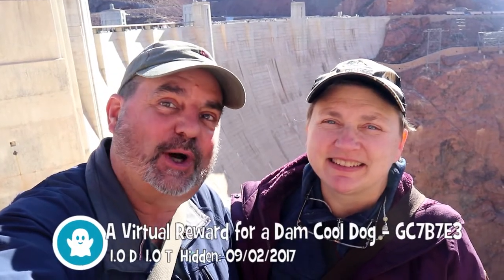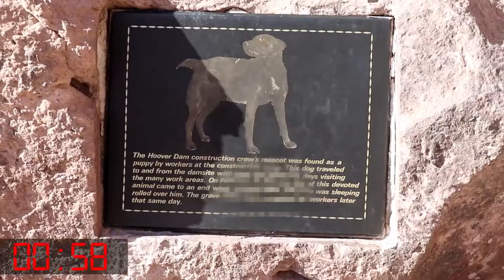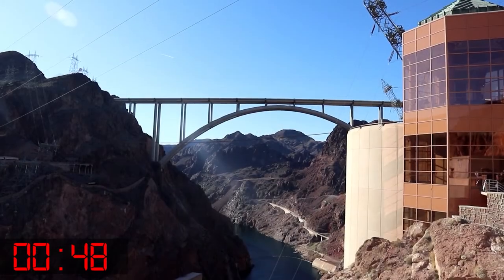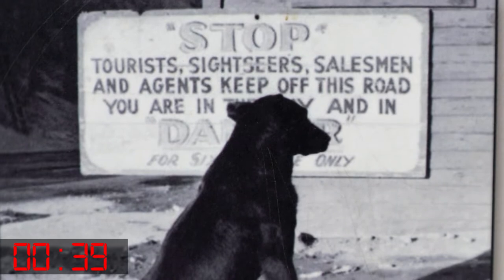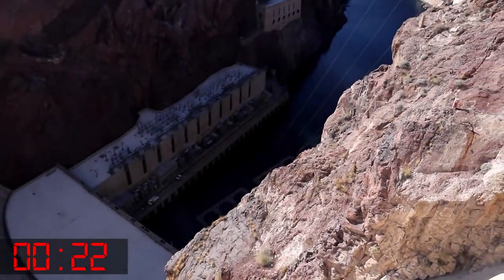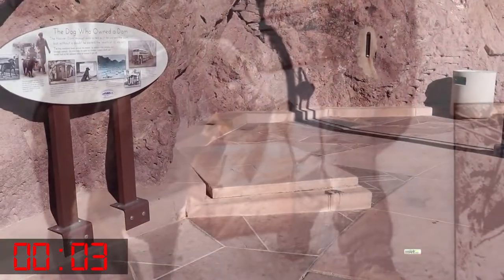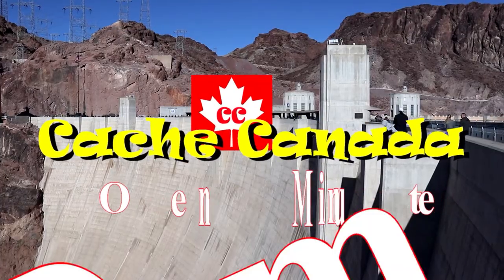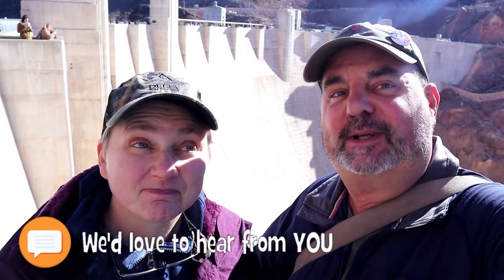One Dam Minute - Virtual Tribute to One Dam Dog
Our travels about the Las Vegas area of course brought us to one of the world's biggest tourist attractions never mind a source of power and water and a Virtual Reward cache to a memorial to a dam dog.